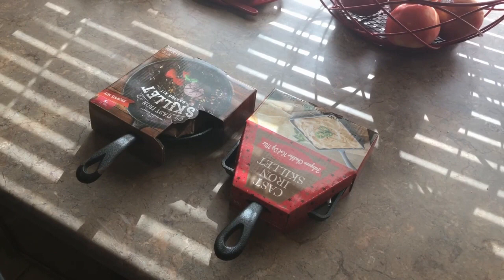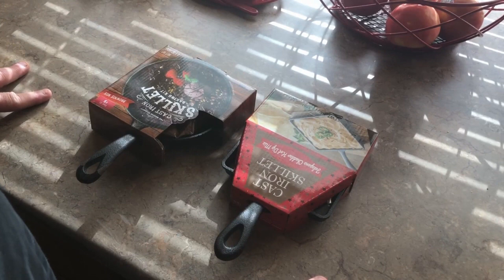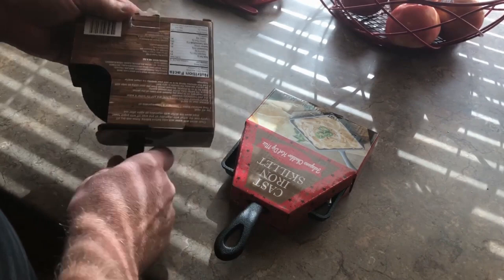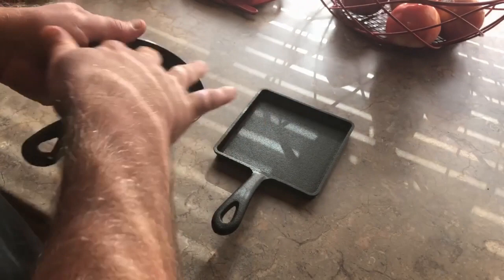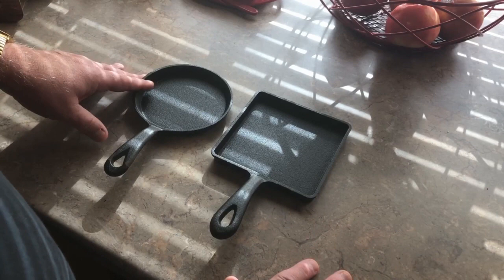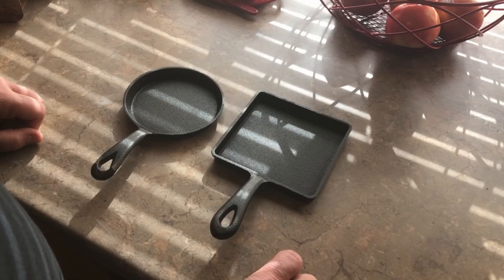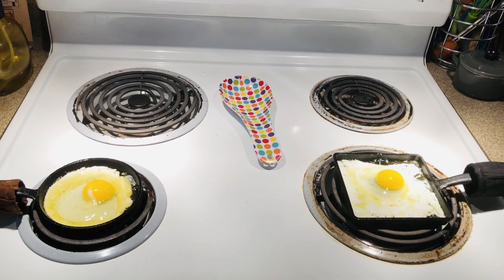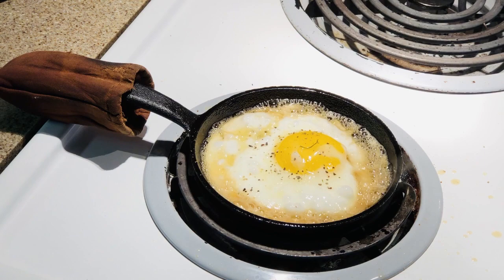Cookie/Brownie Mix Mini Cast Iron Skillet Review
Today we take a look at the popular cookie/brownie mix mini cast iron skillets that are out there every holiday season. Check it out!

Please Consider Supporting The Channel Which Helps Keep The Channel And Content Going: You Can Donate At The Following